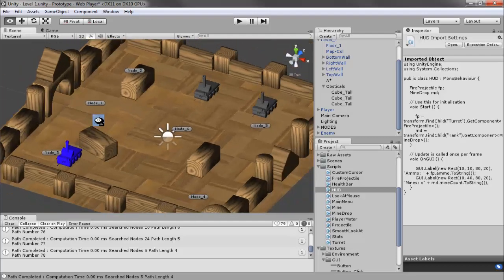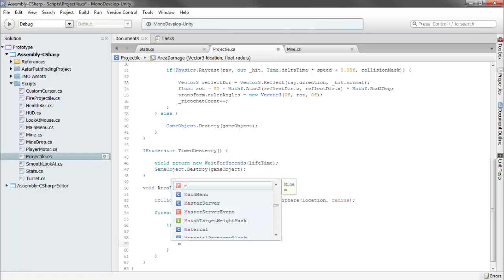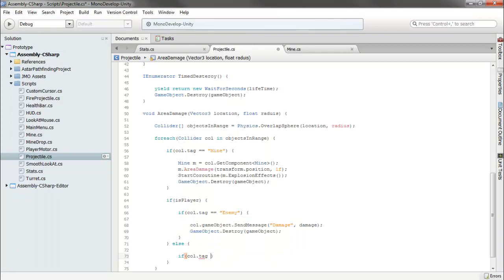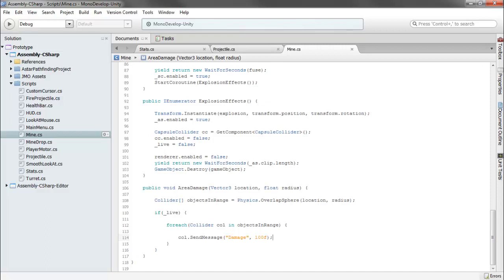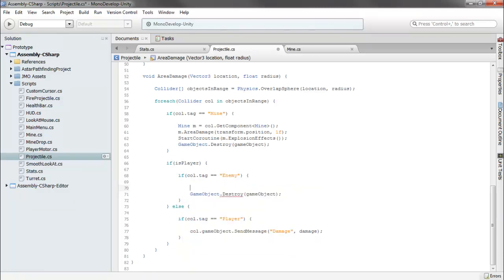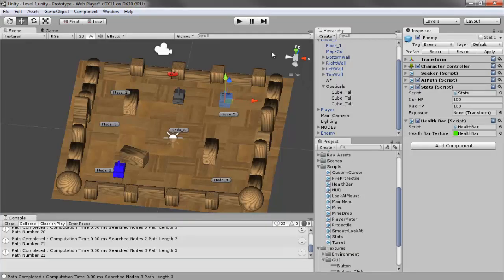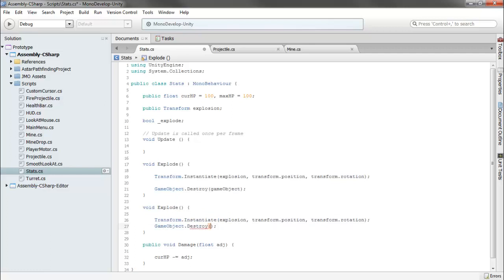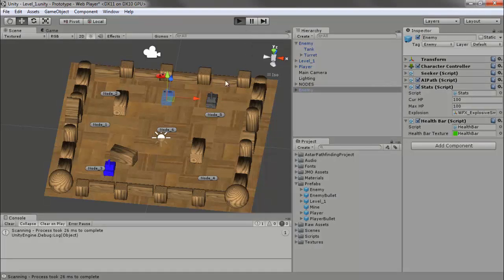How To Make A Video Game - Episode 7 (Damage)